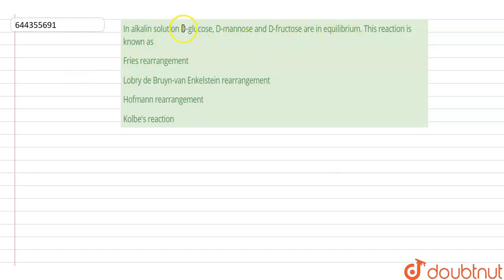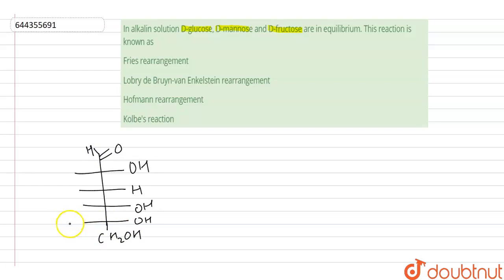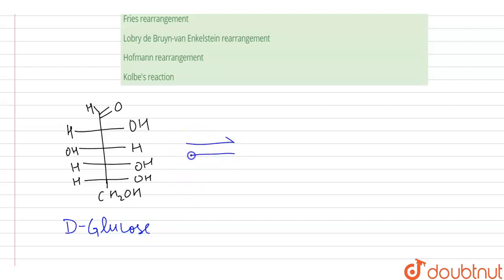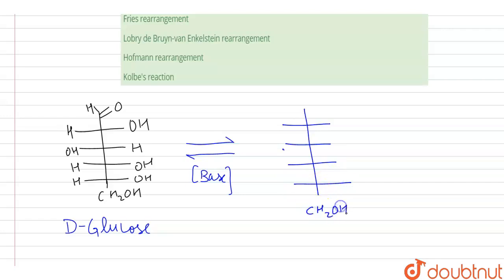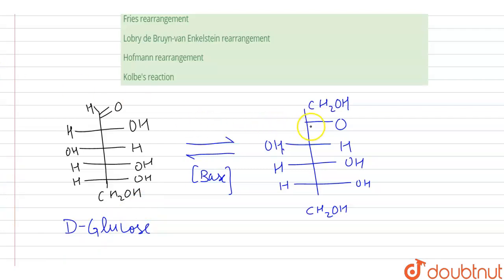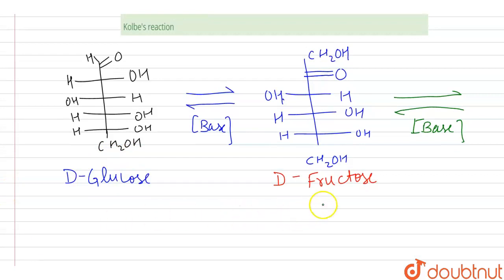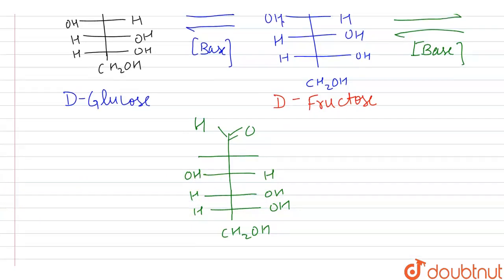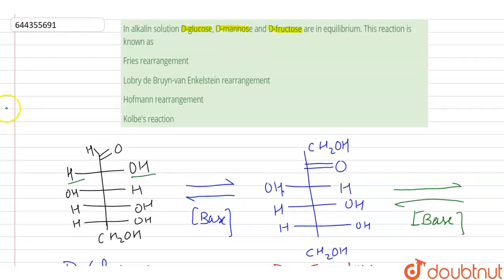In alkalin solution D-glucose, D-mannose and D-fructose are in equilibrium. This reaction is kno...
In alkalin solution D-glucose, D-mannose and D-fructose are in equilibrium. This reaction is known as
Class: 12
Subject: CHEMISTRY
Chapter: BIOMOLECULES
Board:IIT JEE

👉 Have Any Query? Ask Us.